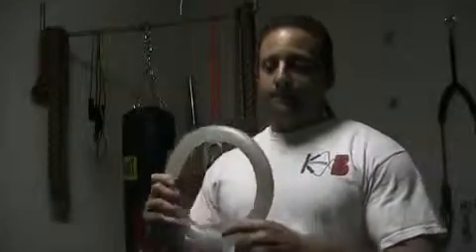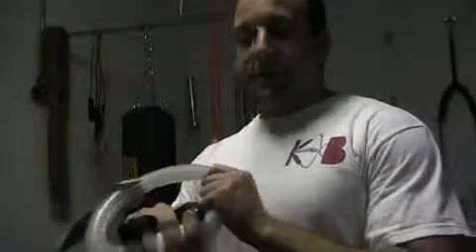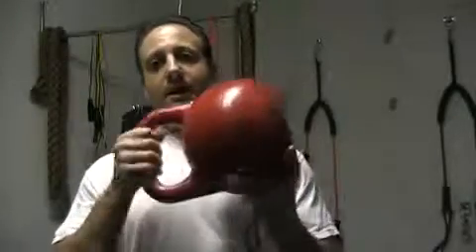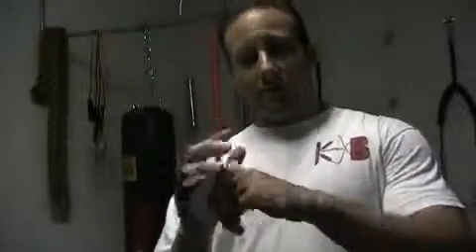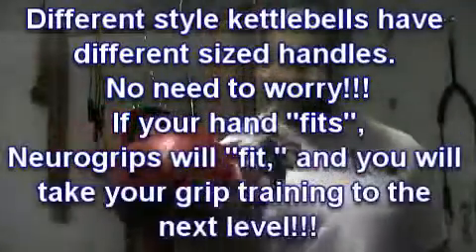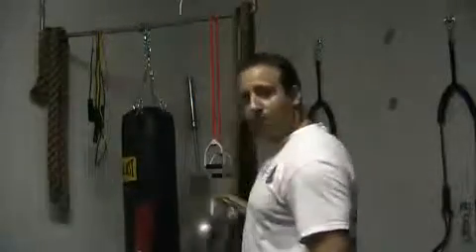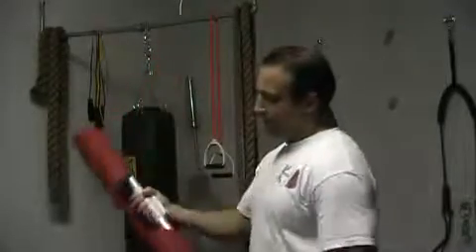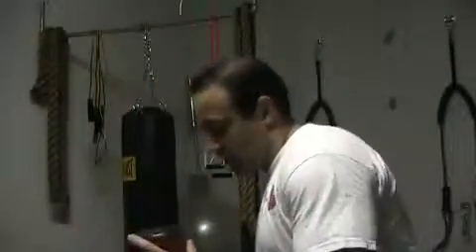NEUROGRIPS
New device that will enhance your grip training with most fitness tools, including kettlebells, barbells, dumbbells, gymnast rings, ropes, sledgehammers, etc...Minimal time to put on and take off between exercises.